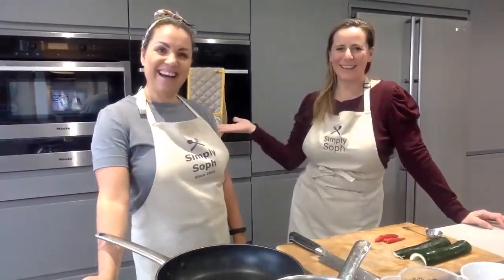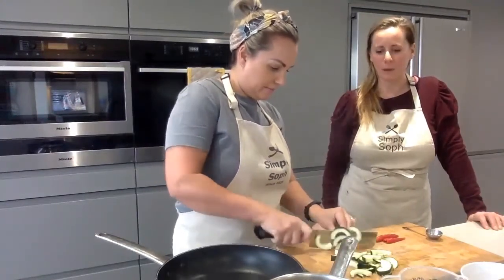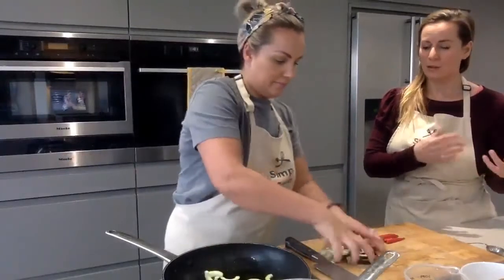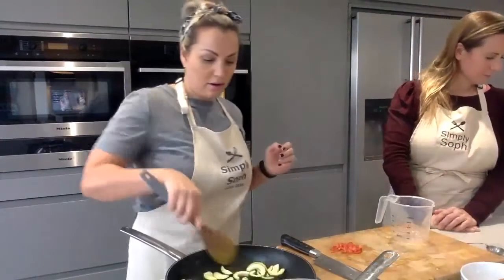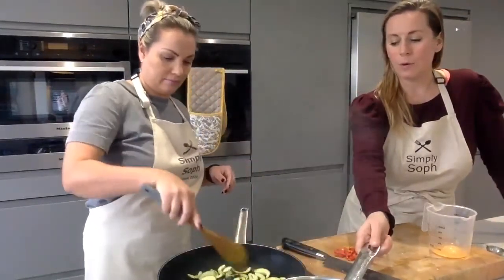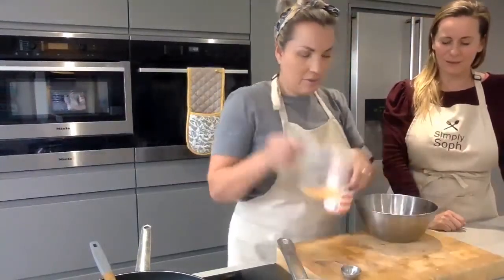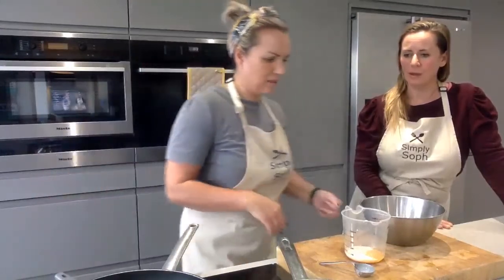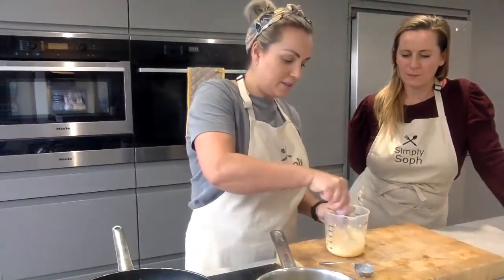Courgette & Chilli Carbonara